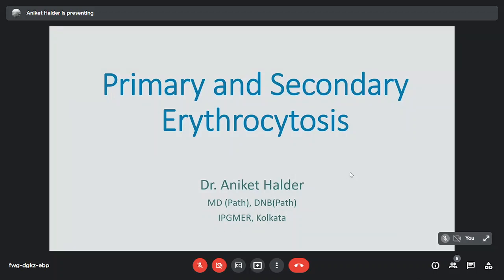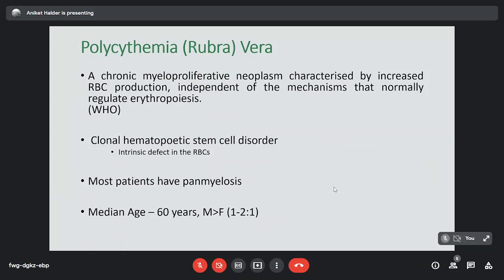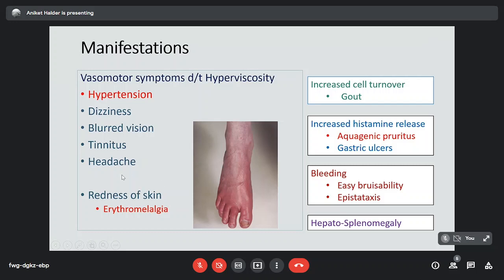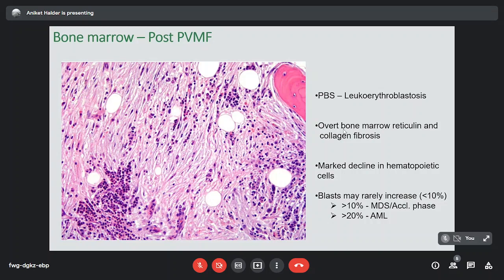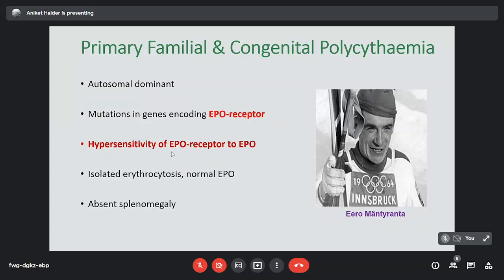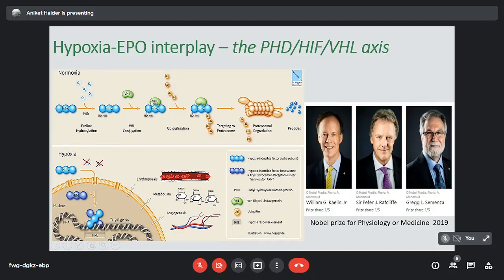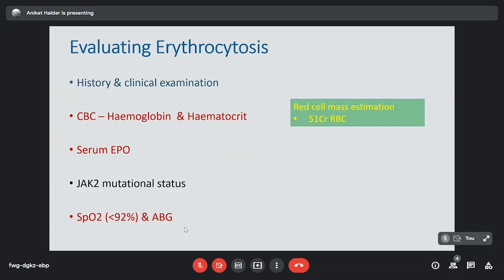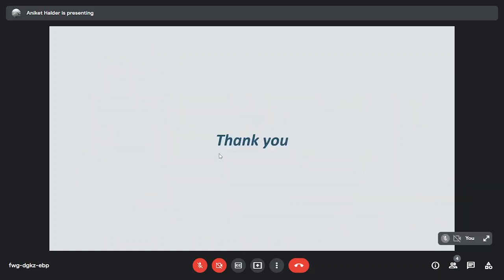Pursue 15 V (Uploaded): Hematology : Primary and Secondary ErythrocytosIs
Pursue 15 V (LIVE): Hematology : Erythrocytic Diseases
Primary and Secondary ErythrocytosIs

Lecture conducted by:
Dr Aniket Halder.
MBBS, M.D. (PATH)-Gold Medallist, D.N.B. (PATH)
Assistant Professor
Gastro-Intestinal & Liver Pathology
School of Digestive & Liver Diseases.
IPGMER, Kolkata
Over 25 publications in national and international journals.
Areas of research interest: GI pathology, Liver pathology, Breast pathology and Cytopathology.
Thesis co-guides of post-graduate and post-doctoral trainees at IPGMER, Kolkata.
Ongoing project under WBDSTBT, titled Study of Interstitial Cells of Cajal in chronic constipation in children of two years duration.
Book contributor in Textbook of Pathology for MBBS by AK Mandal & Shramana Choudhury